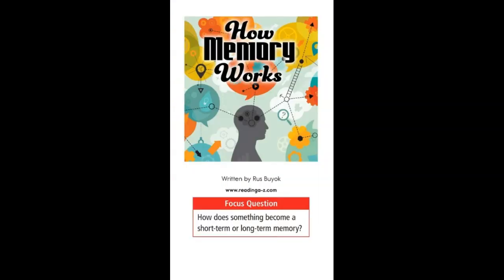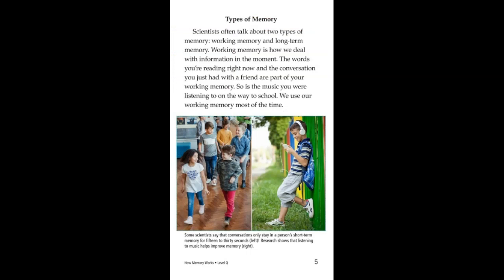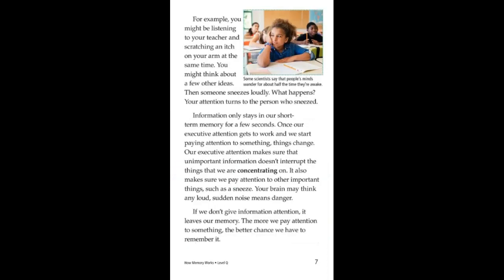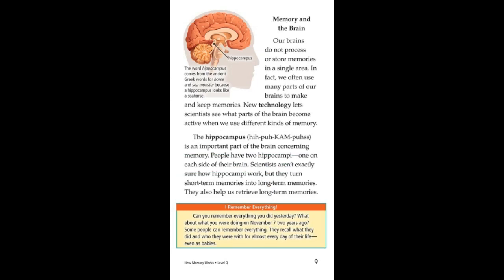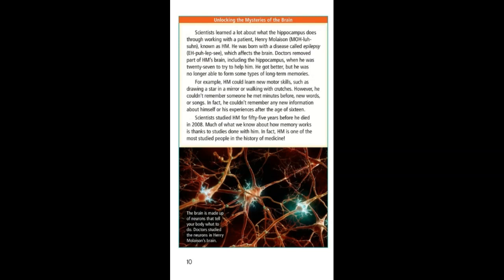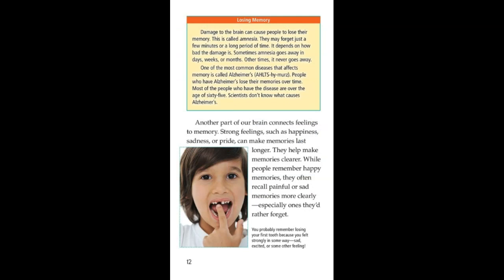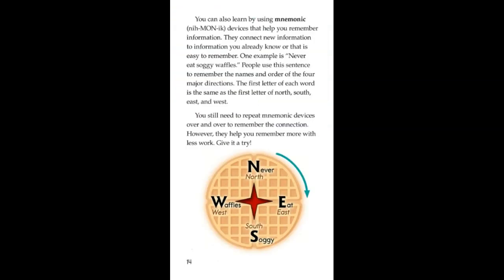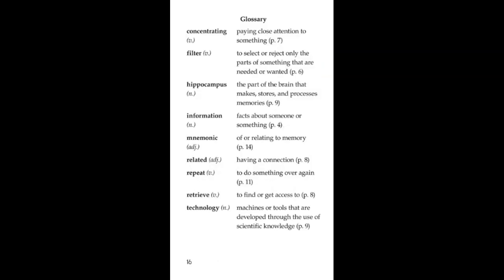How Memory Works